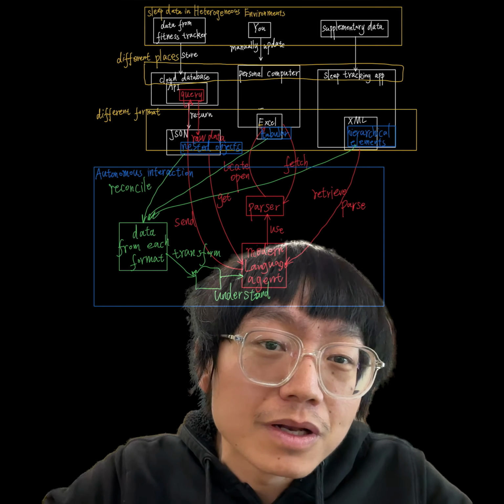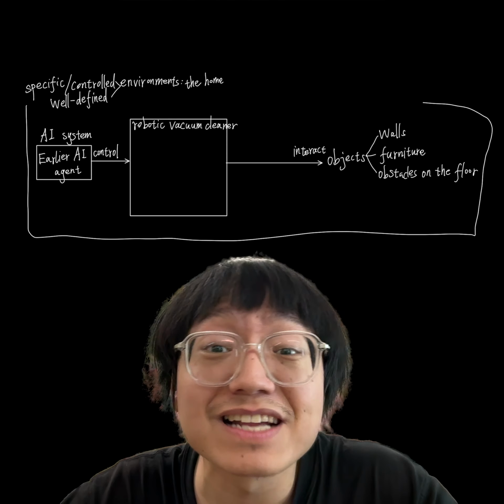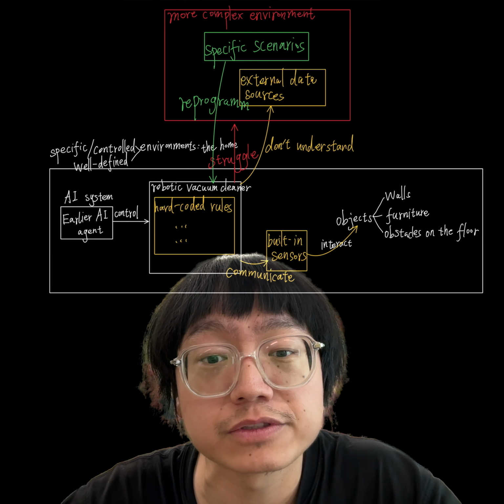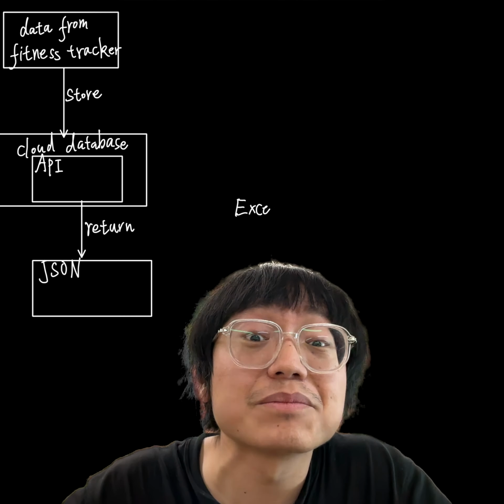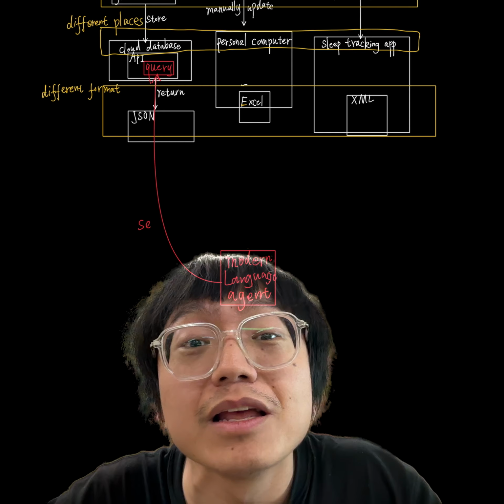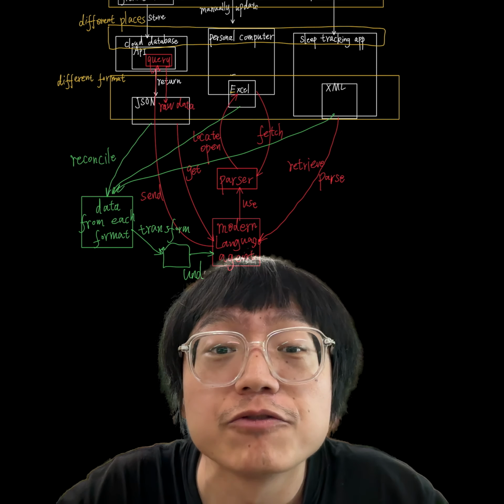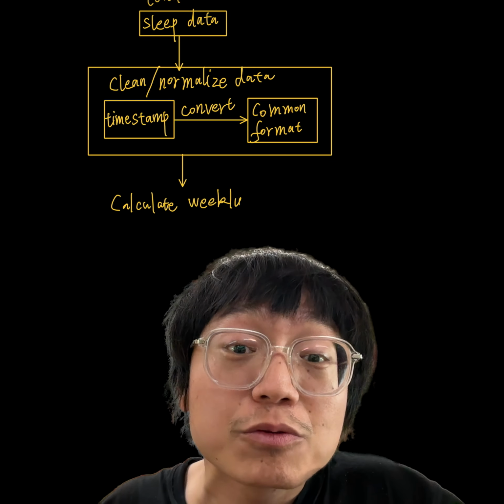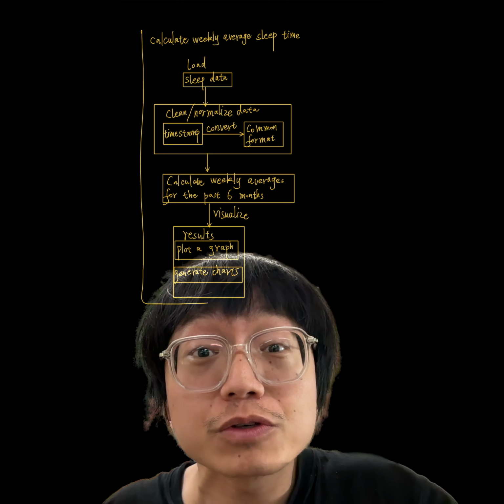modern language agents VS earlier AI agents: how they interact with different environments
00:19 Earlier AI Agents
01:55 Modern Language Agents